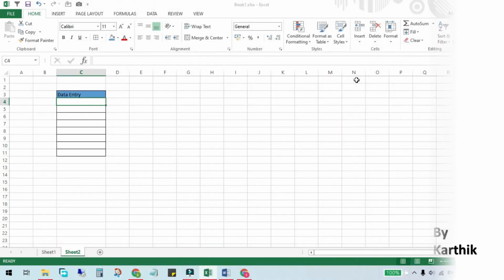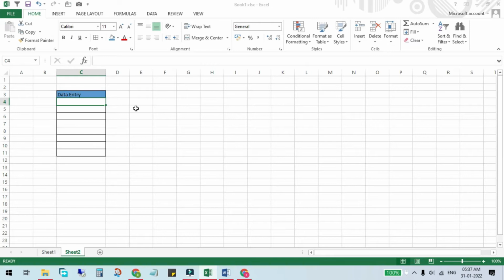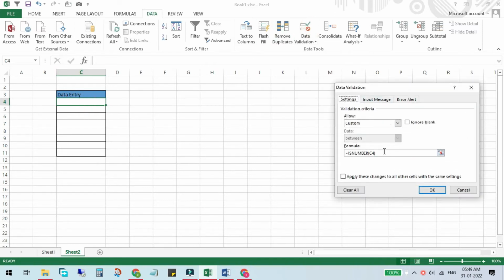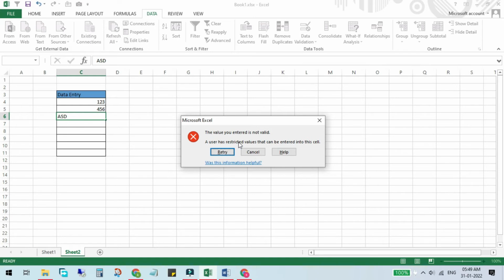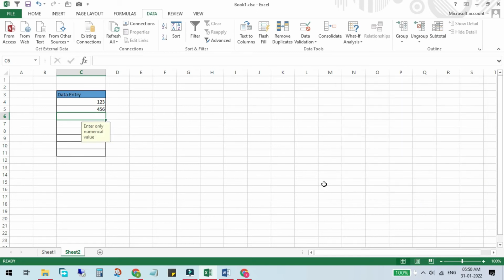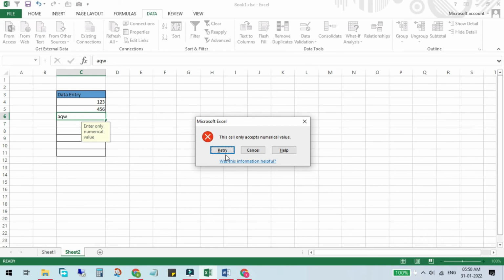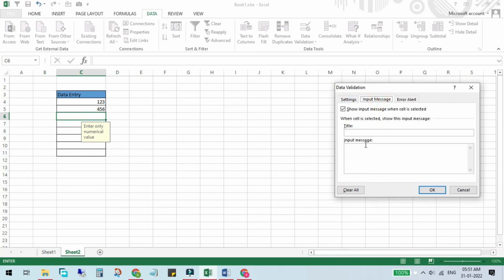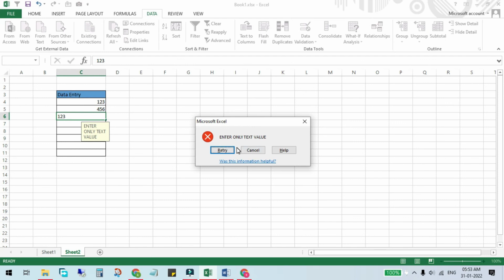Custom formula in data validation